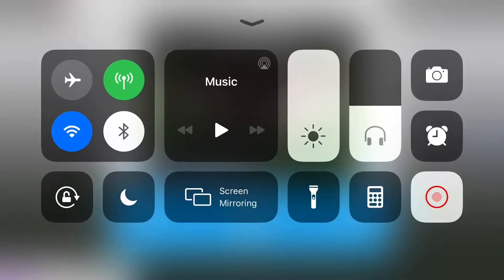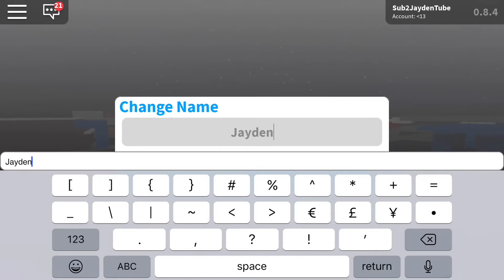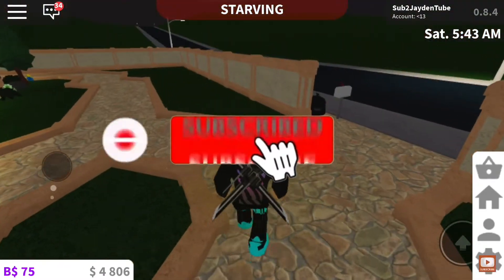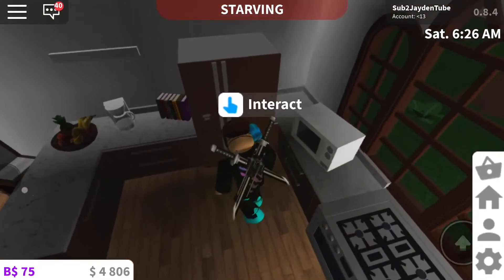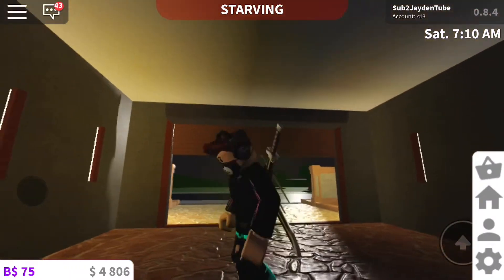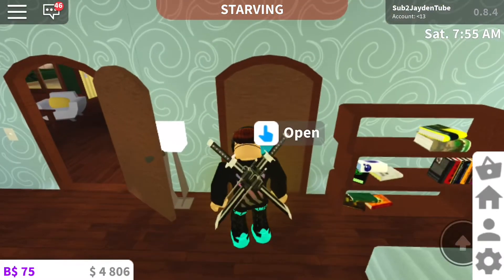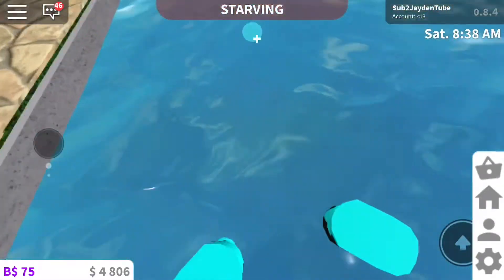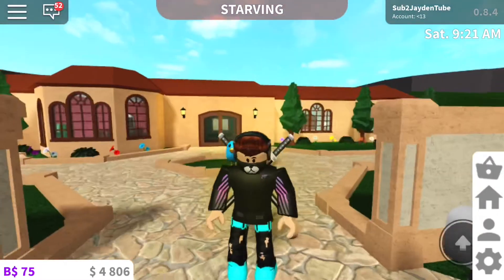I bought the Bloxington Mansion -200k